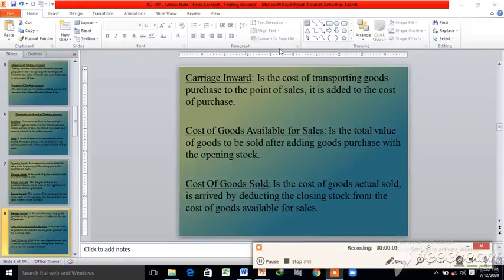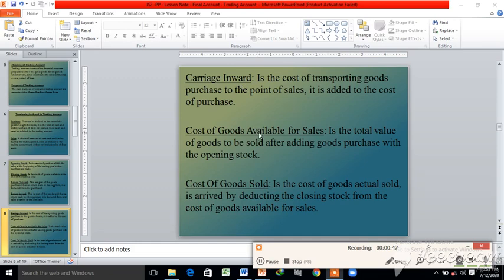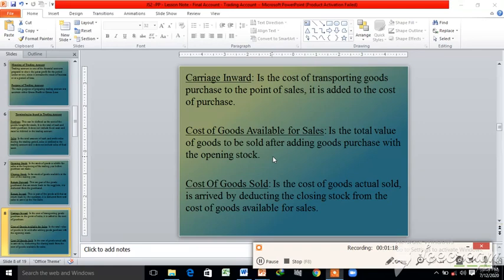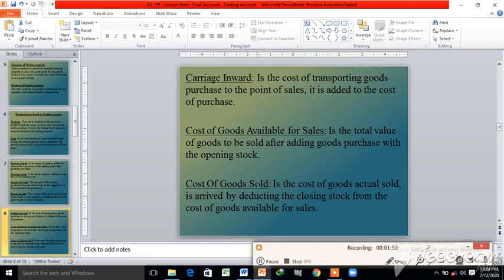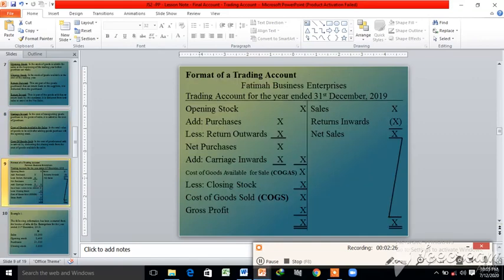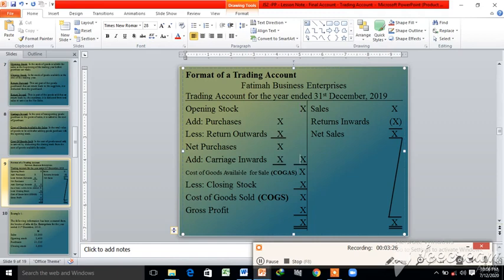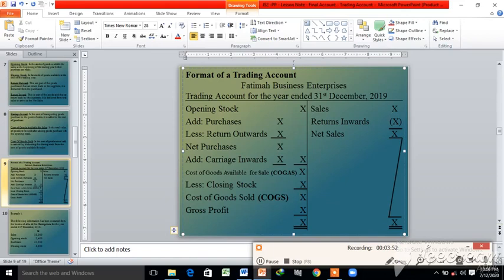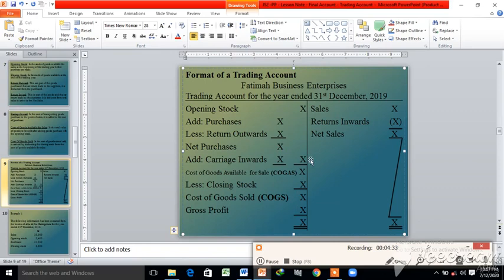Video3_Final Accounts_Trading Account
HS CONSULT